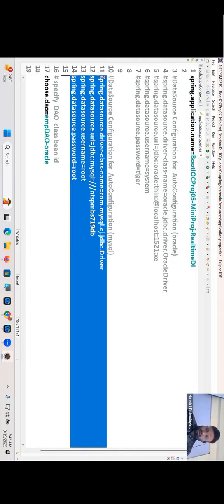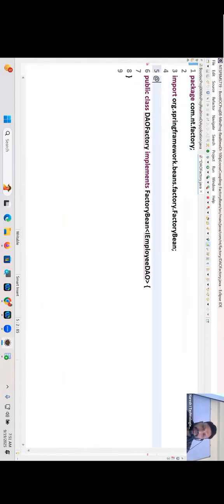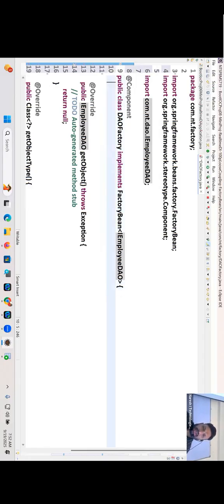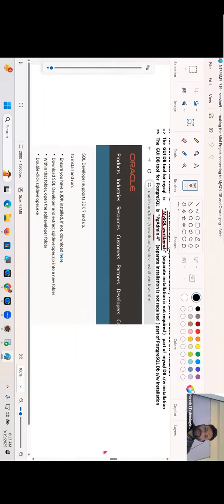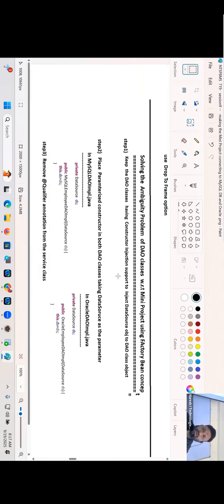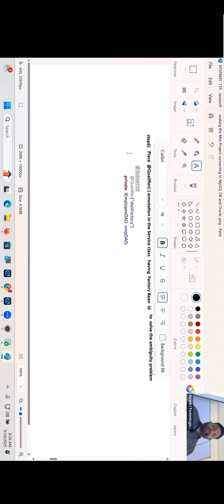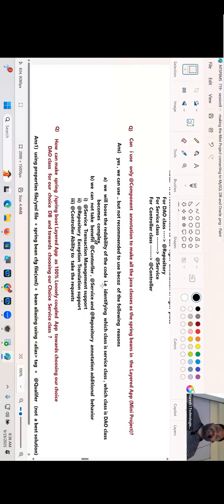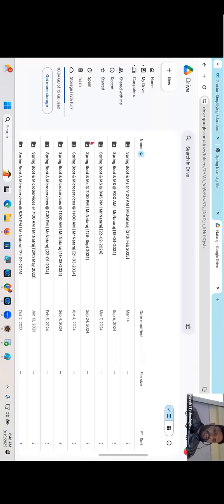Spring boot class 49